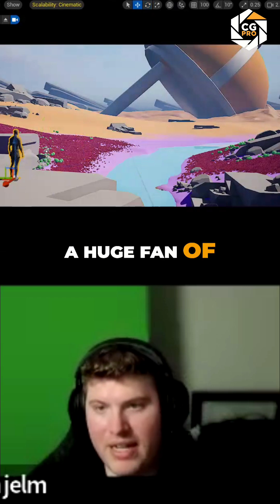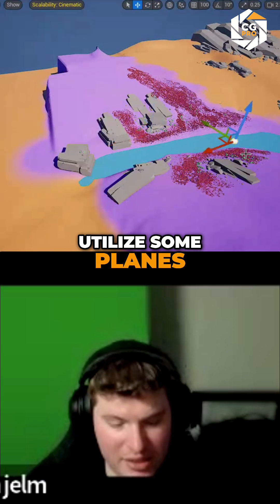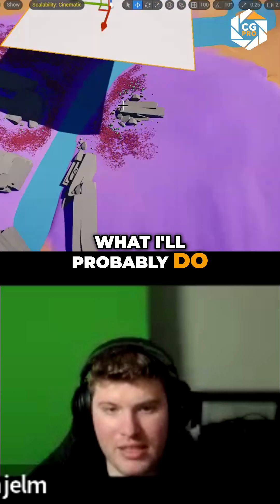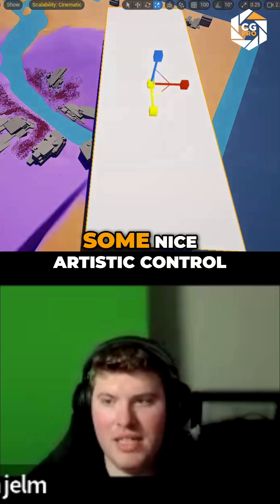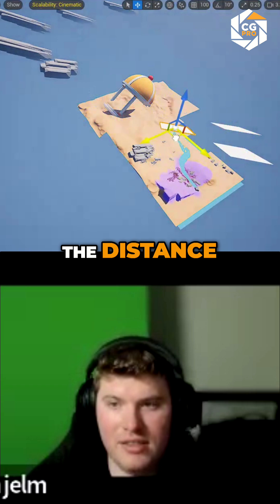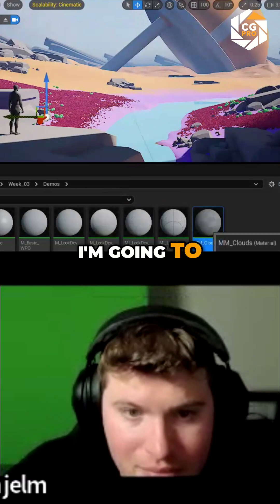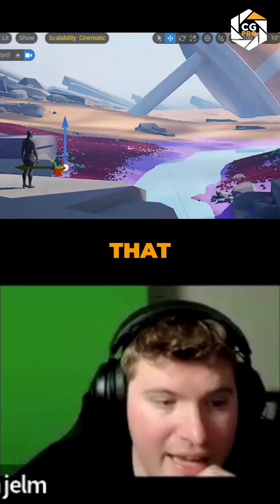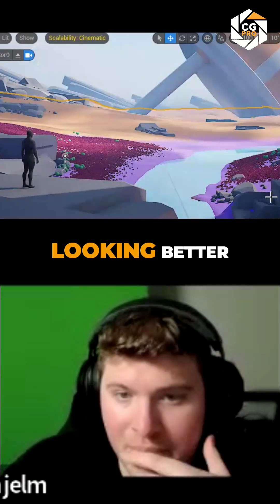Landscape Shadows in Unreal Engine for better lighting: Quick Tip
☁️ Not loving the Lighting of your Scene? Tone it down, drop in some planes for shadow control, and boom—instant artistic flair. Throw in some scrolling noise, and a custom light function... It's already looking better. 🎨⚡